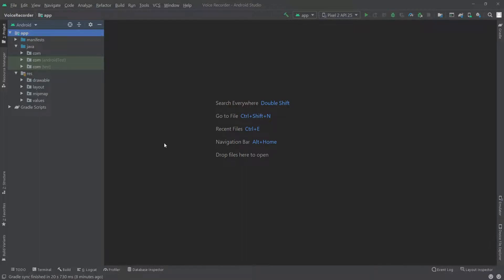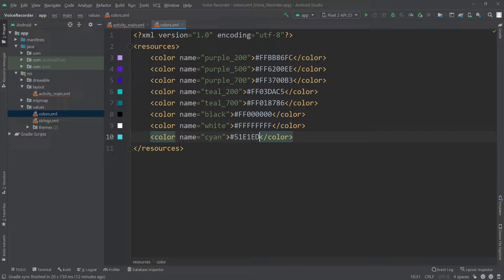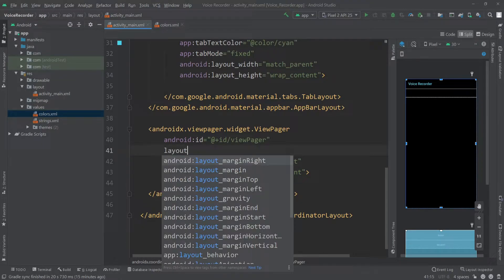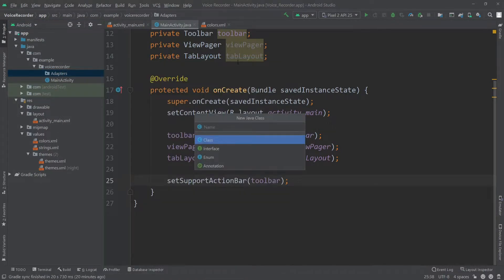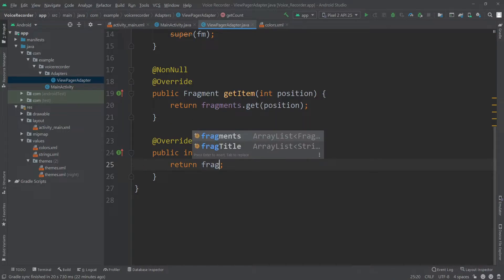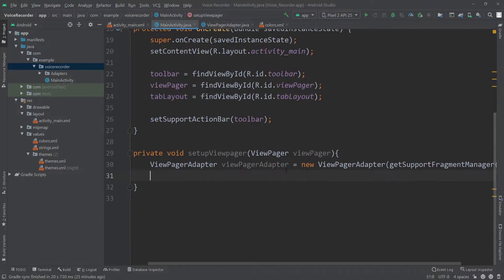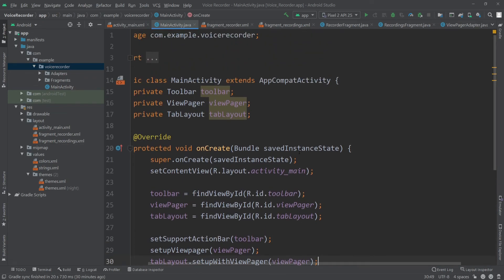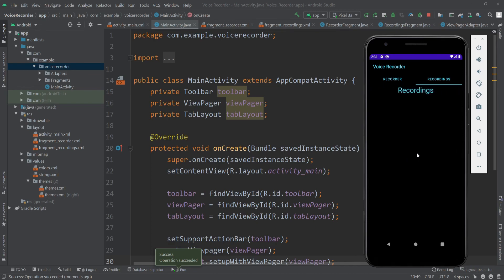Make a Voice Recorder App | Android Project | Part-1/3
In this video we will see How to make a Voice Recorder App for Android.

GifView Dependency: implementation 'pl.droidsonroids.gif:android-gif-drawable:1.1.17'